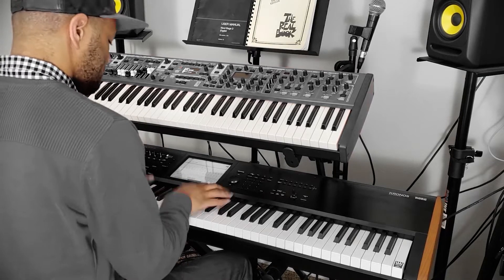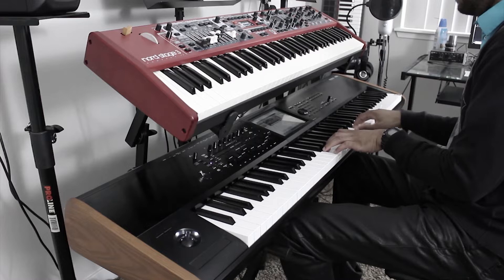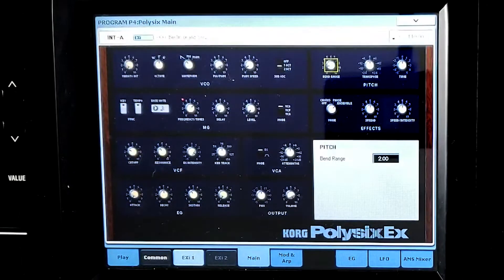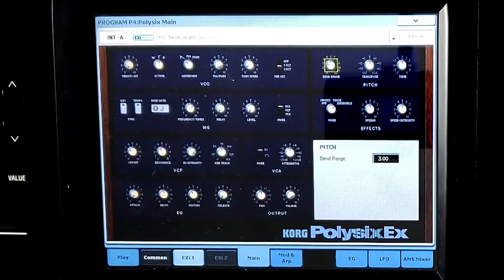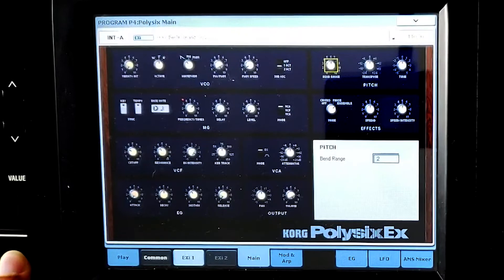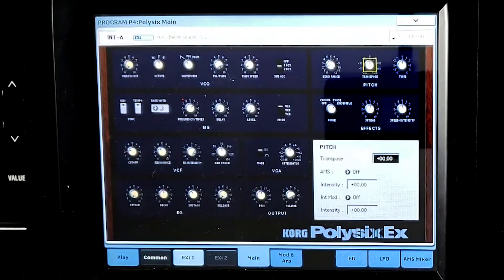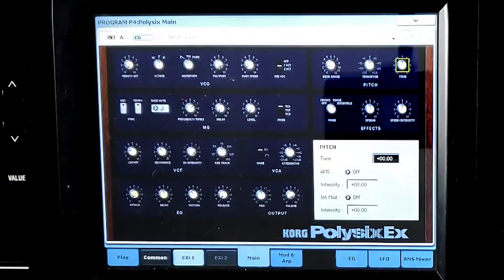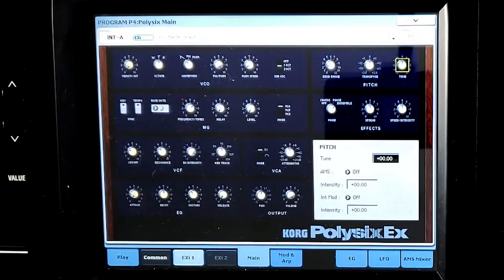Korg Kronos Tutorial: PolySixEX Sound Engine Video 2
Want to learn all about the PolySixEX sound engine in the Korg Kronos?  You've come to the right place.  In this tutorial we will explore the power of the PolySix sound engine in Korg's most powerful workstation.